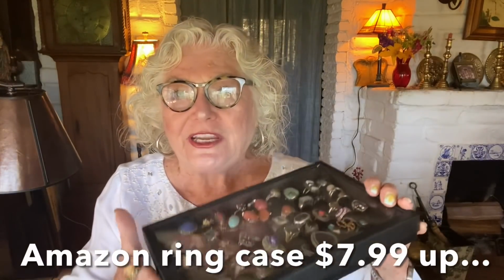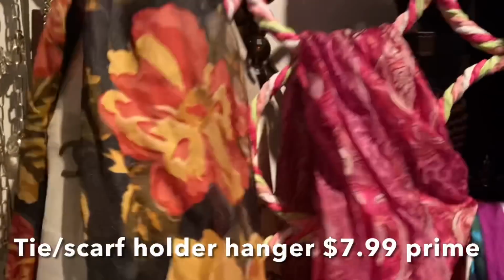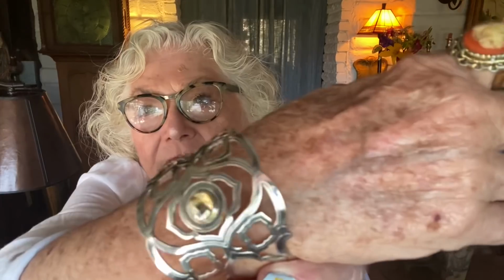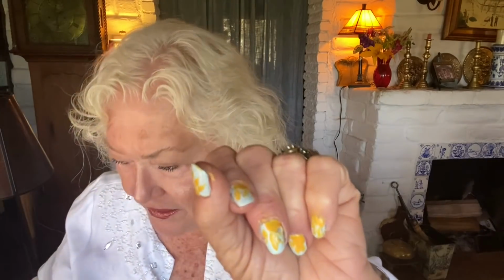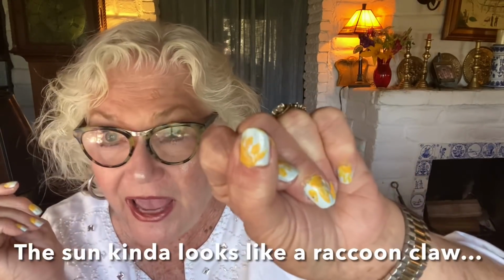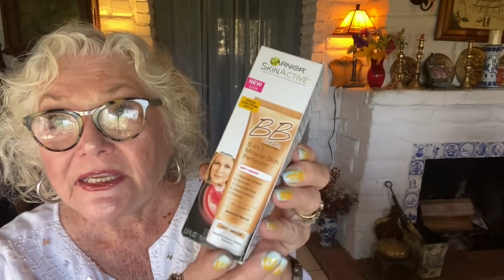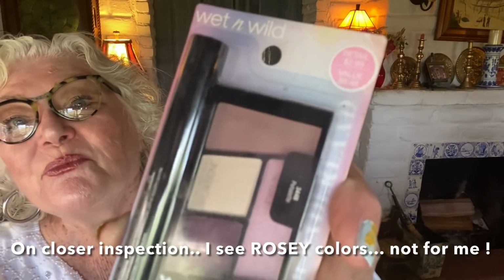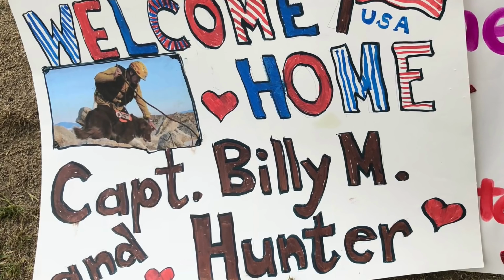Closet Overhaul Progress/Thrift Haul/Makeup Chat and More…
As each day passes, Nanny realizes that her CLOSET OVERHAUL PROGRESS is going to take some time. But she has enlisted her granddaughter, Shannon, to help with the sorting and organizing of years of saved sewing aids and treasures. She had another fun and successful THRIFT HAUL picking up closet STORAGE ITEMS and, yes, …more JEWELRY ! She also shows us some clever closet space saver items for belts, scarves and jewelry. This video also packs in a MAKEUP CHAT about products Nanny has purchased and is considering trying out….although she is quite happy with her present summer look. Not one for leaving out any news of the FAMILY ANIMALS, Nanny’s chat includes an emergency Face Time story that The Golden Retriever, Harley needed due to missing vacationing Colleen……and a son’s experience with his SEARCH AND RESCUE DOG, Hunter….who became a Hero! ❤️